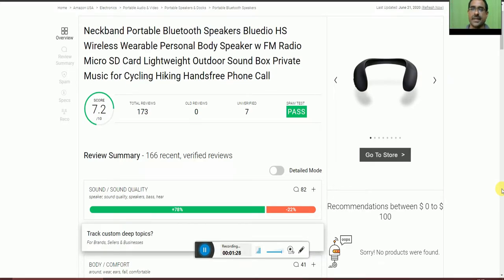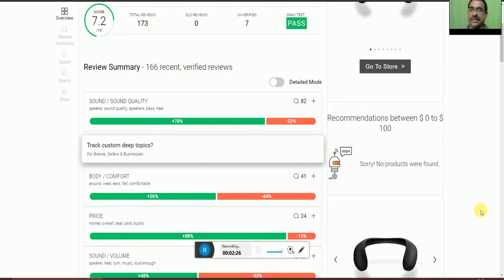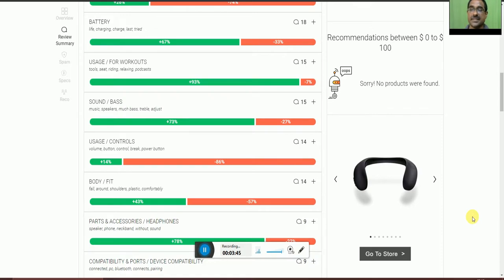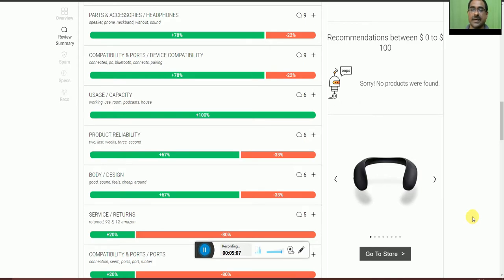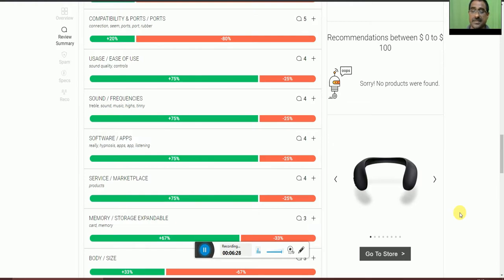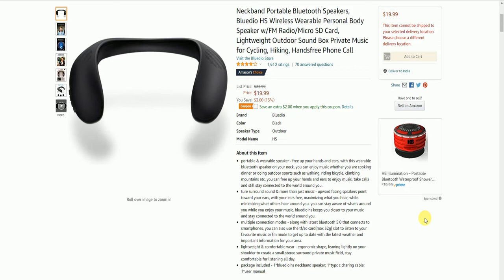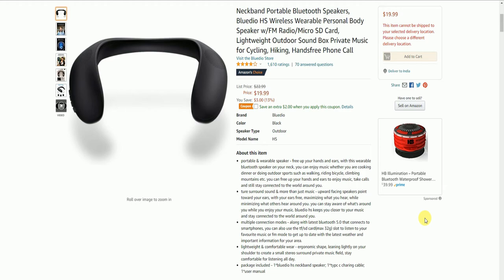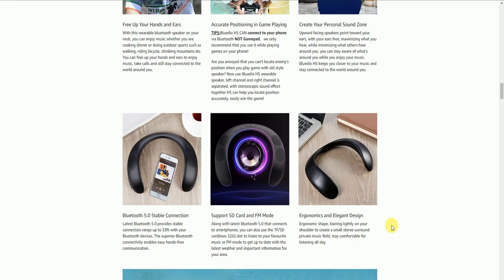Neckband Portable Bluetooth Speakers Bluedio HS Wireless Wearable Personal Body Speaker w/FM Radio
Neckband
Portable
Bluetooth
Speakers
Bluedio
HS
Wireless
Wearable
Personal
Body
Speaker
w/FM
Radio
Micro
SD Card
Lightweight
Outdoor
Sound
ox
Private
Music
for
Cycling
Hiking
Handsfree
Phone
Call
wearabl
e speaker
free
up
your
hands
and
ears
with
this
wearable
bluetooth
speaker
on
neck
music
whether
you are
cooking
dinner
or
doing
outdoor
sports
such
as walking
riding
bicycle
climbing mountai
ns etc
Ture
surround
sound & more
upward
facing
speakers
point
maximizing
minimizing